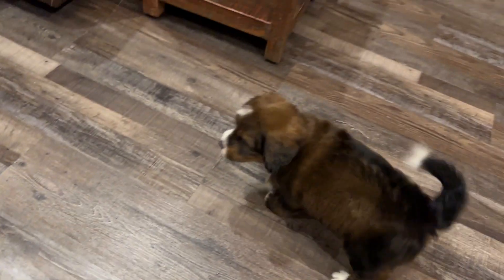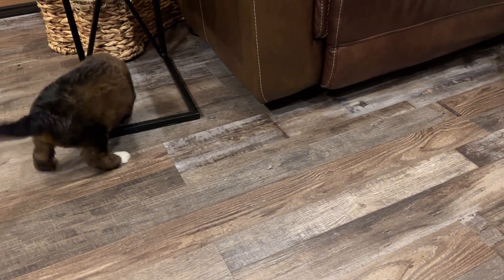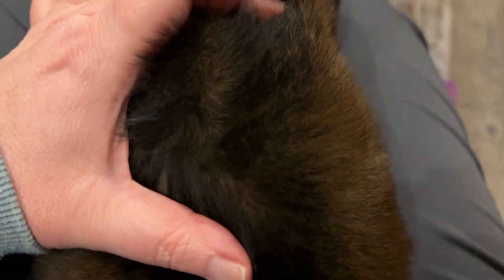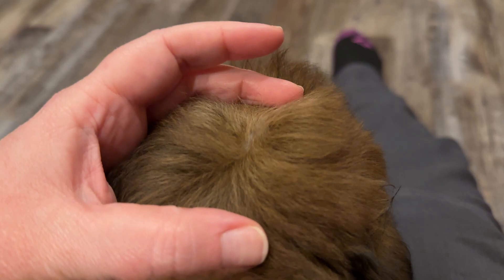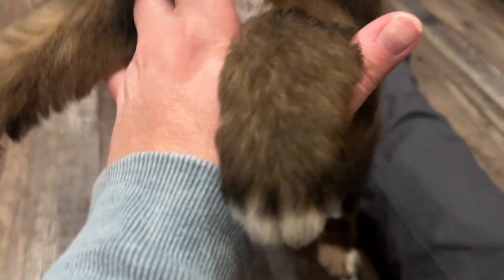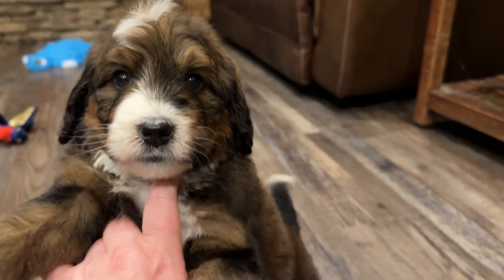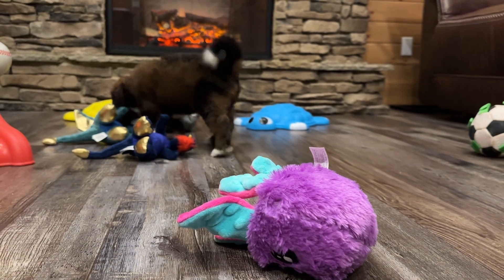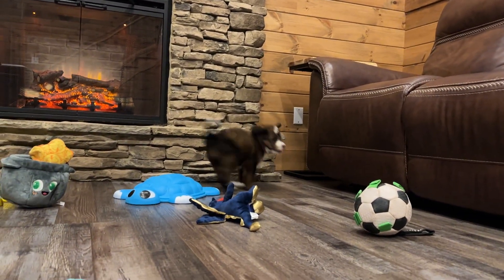Ocoee River Doodles Bernedoodles 1-2023 Maggie Girl Strawberry